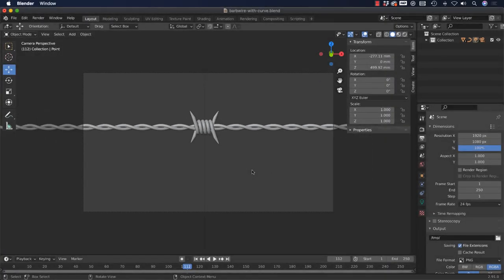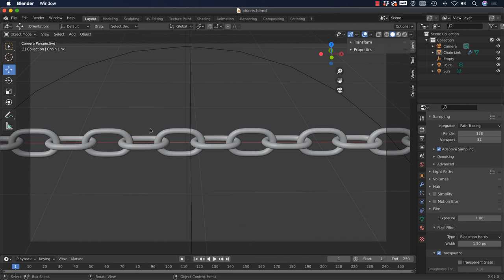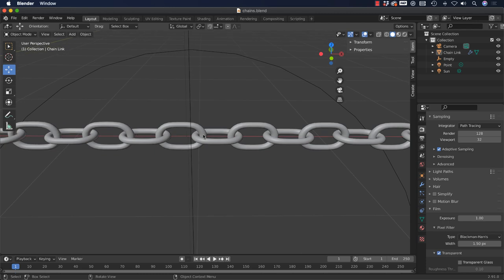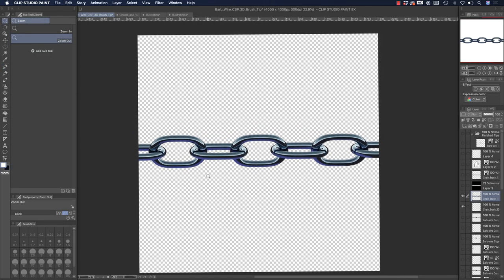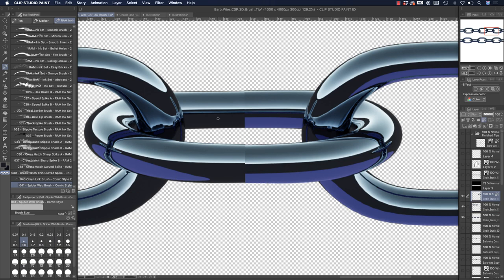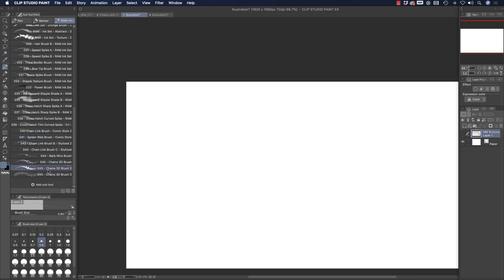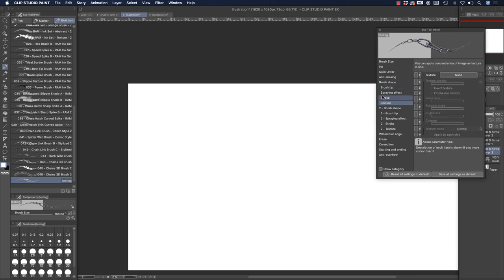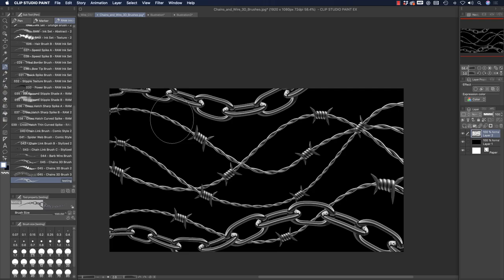Creating Custom Clip Studio Paint Brushes from 3D Models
In this video I explain the process I used to create custom brushes by first starting with 3D Models using Blender.  This can give you extremely high resolution and realistic brushes for Clip Studio Paint or whichever art program you prefer.

Blender is a free open source software that is highly powerful for creating models and animations.  Check out the videos I have shared below to learn how to make the 3D models for these brushes.

You can get my full brush set for Clip Studio Paint here on Gumroad